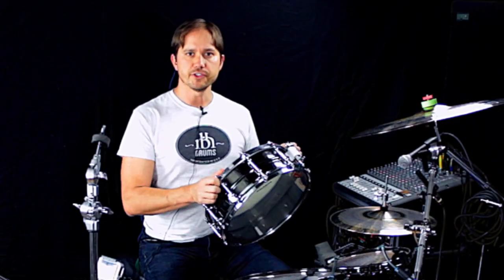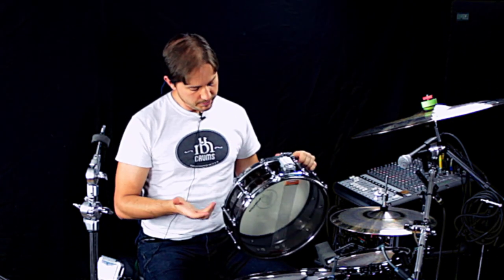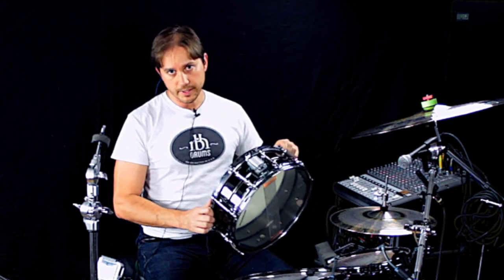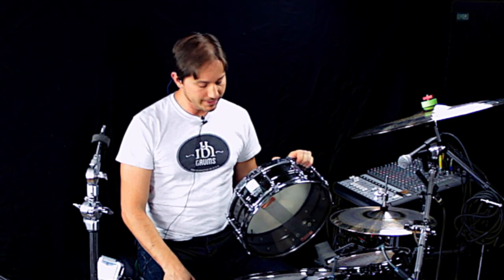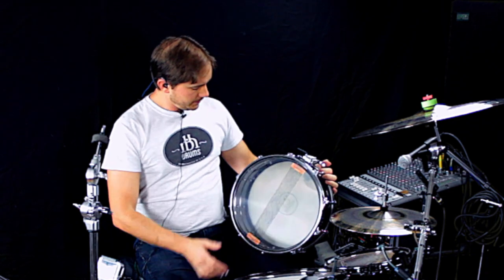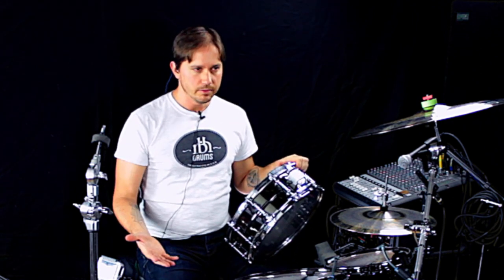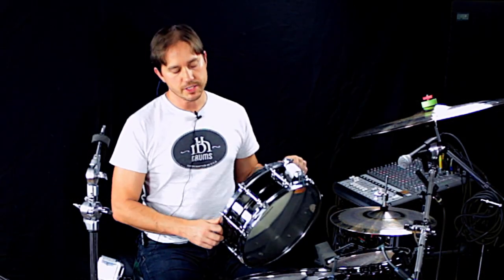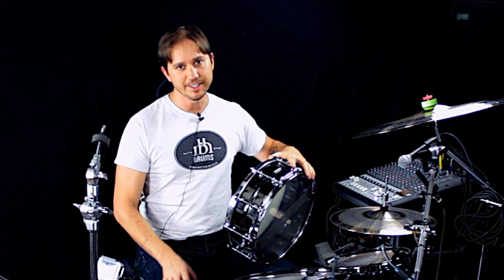Snare of the Week, Episode 13: 5x14 WorldMax Black Dawg Brass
This affordably priced black-nickel over brass snare is a great alternative to the more expensive Black Beauty. I use this drum wide-open to take advantage of the vibrant overtones. It also works well in faster tempos. The batter hoop is a die-cast and the bottom is a triple-flange. If you can find one of these bad boys, pick it up!